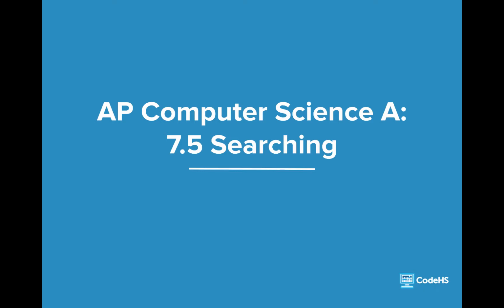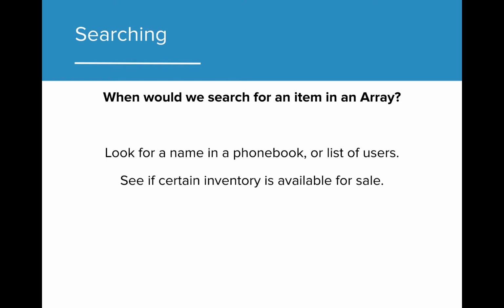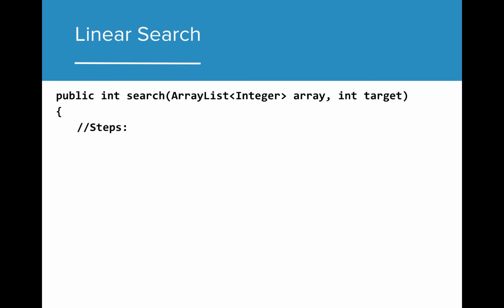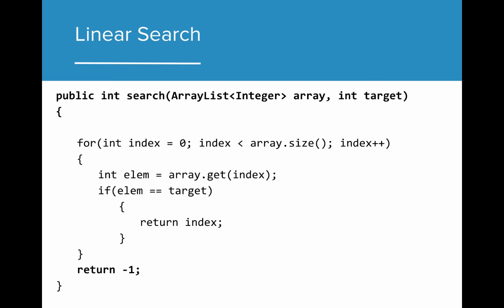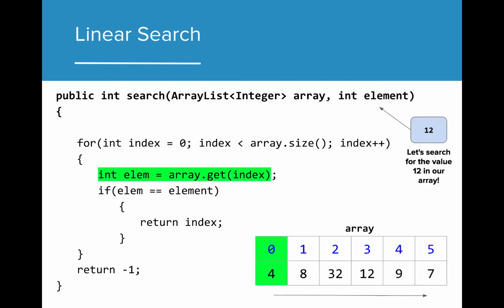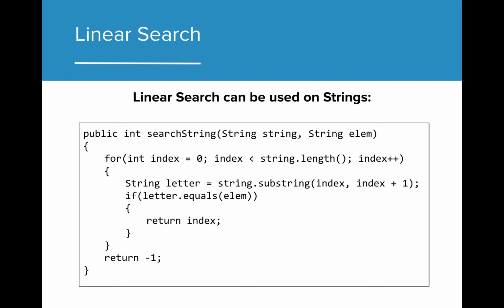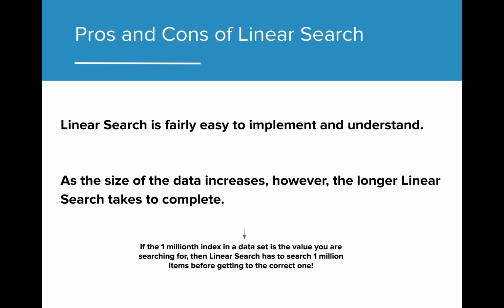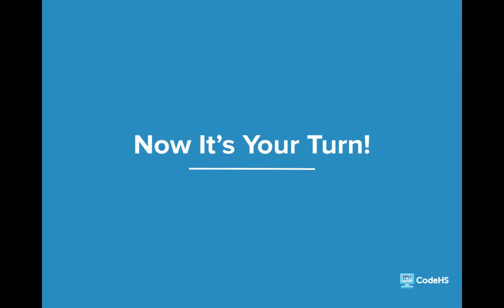AP CS A 7.5 - Searching (OUTDATED)